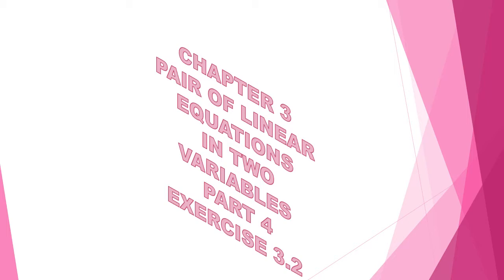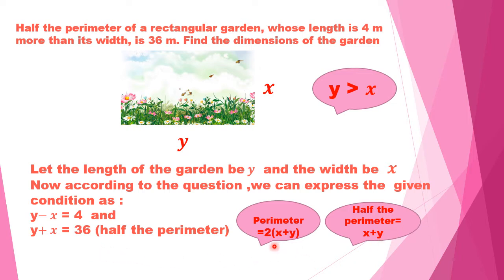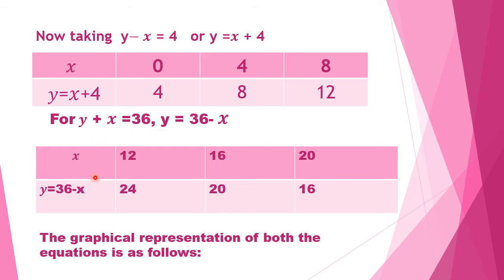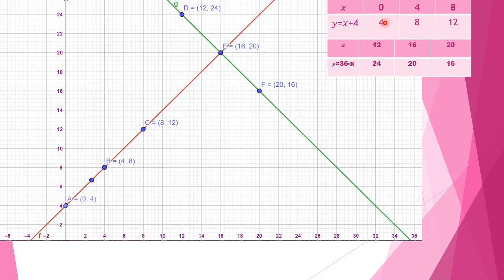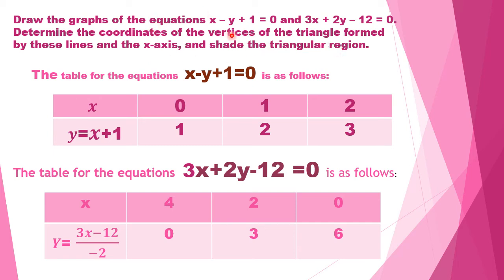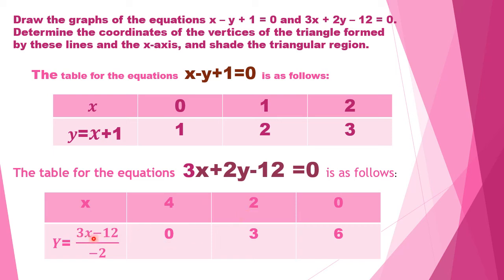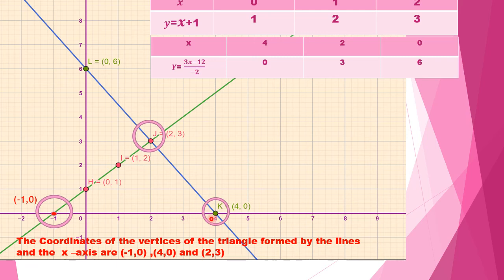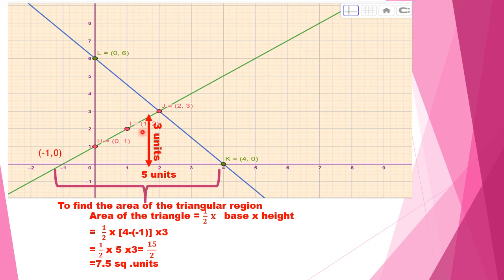class 10 chapter 3 exercise 3.2 question 5 and 7